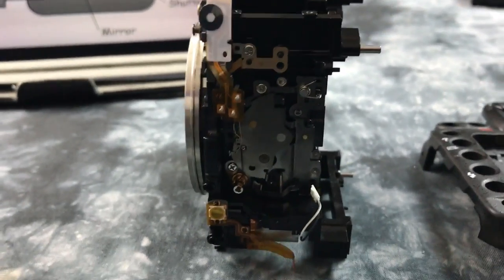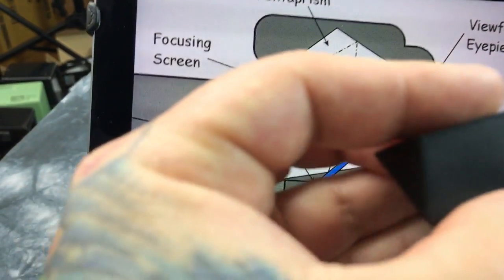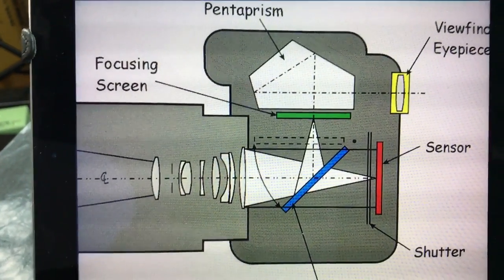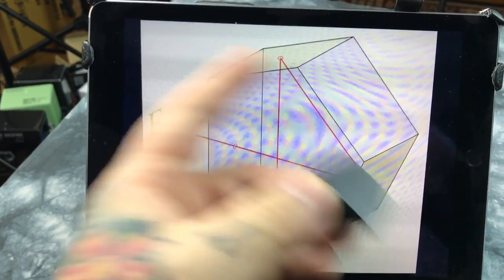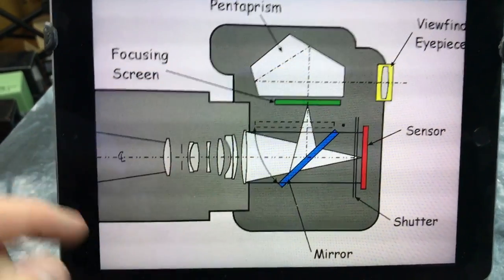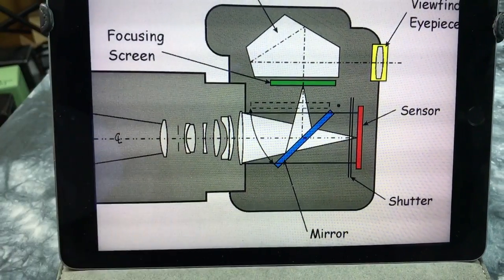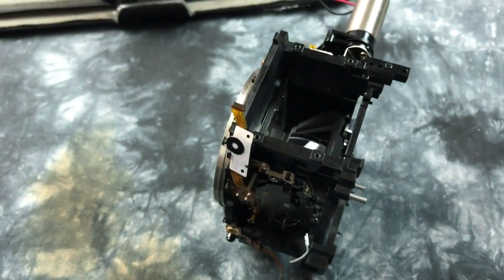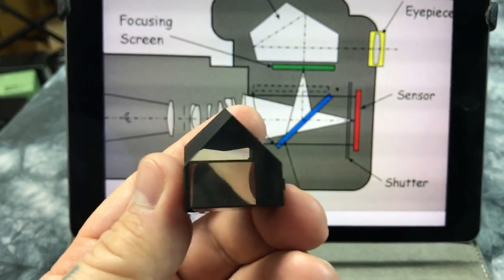!💋D850 OMG LOOK!! 😃😜YES!!! HOW THE D850 WORKS!!😘